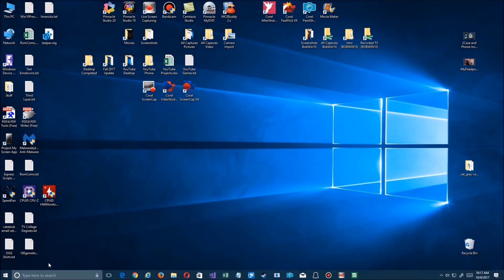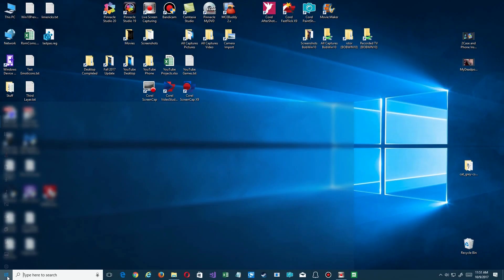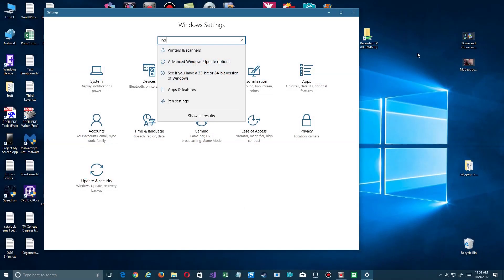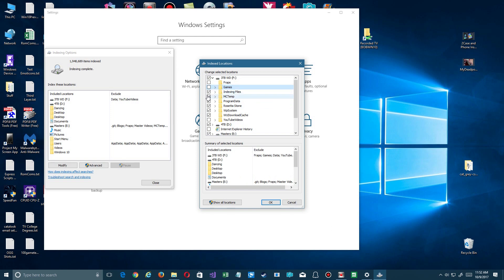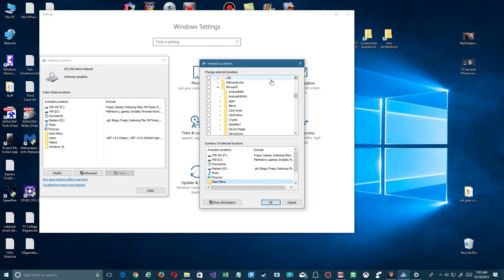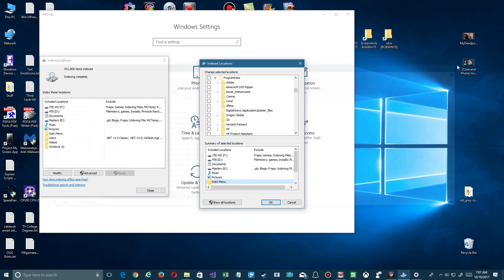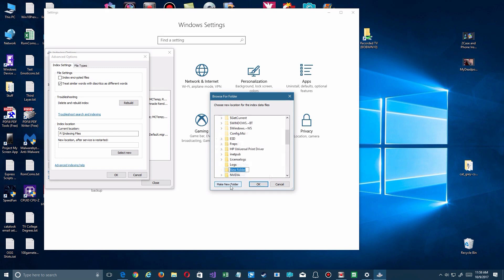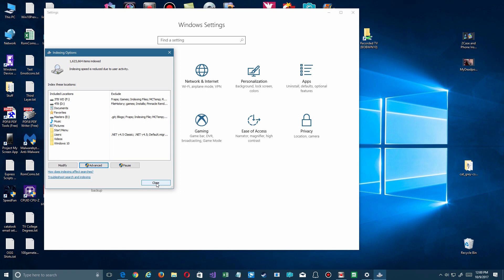Windows 10 Search Not Finding Installed Programs? Here's The Right Fix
If you can't find something in your Windows 10 Search box, there's a fix. But there is only one right fix.
Here's the most probable cause and how to fix search so you find exactly what you are searching for.